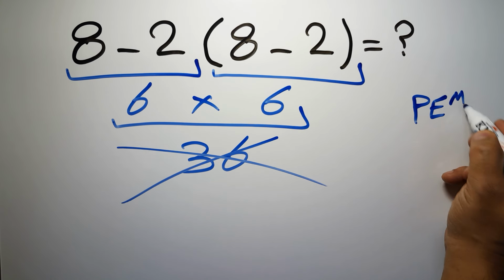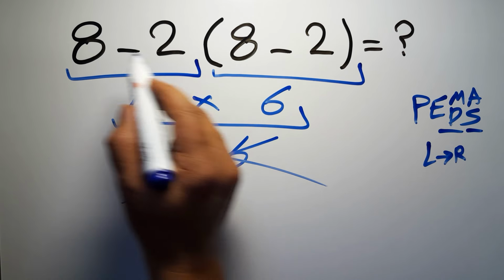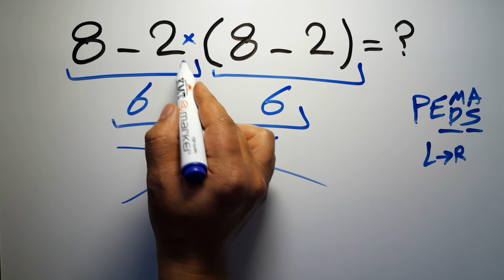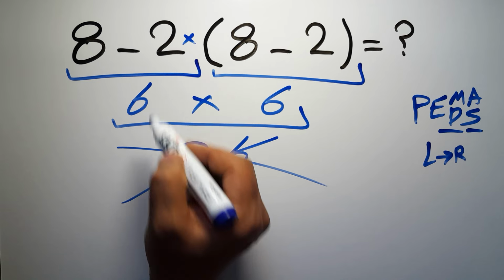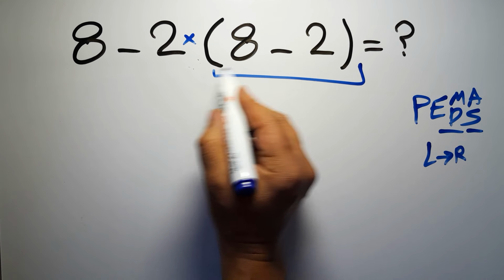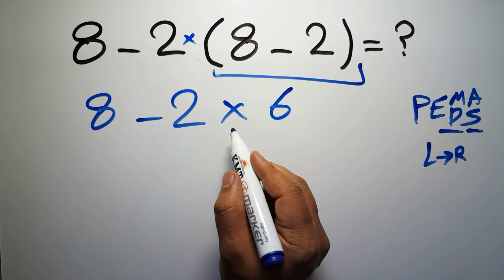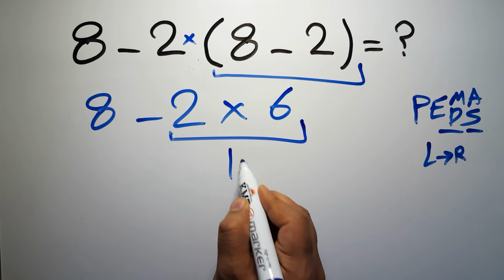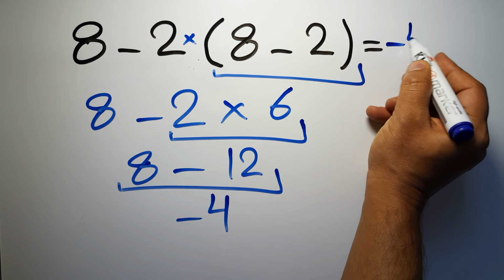Only 1% Can Solve This Math Problem!